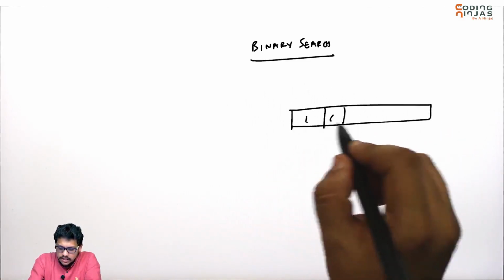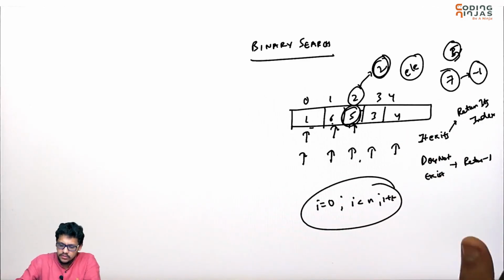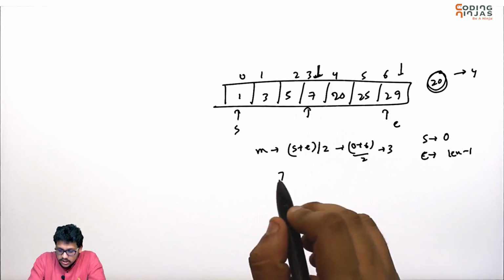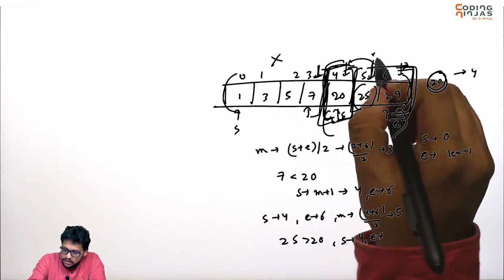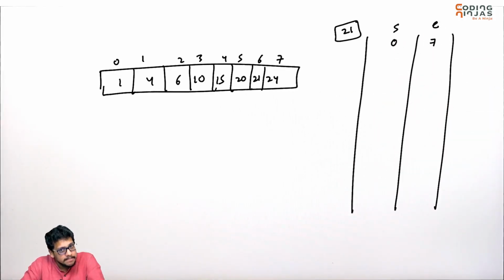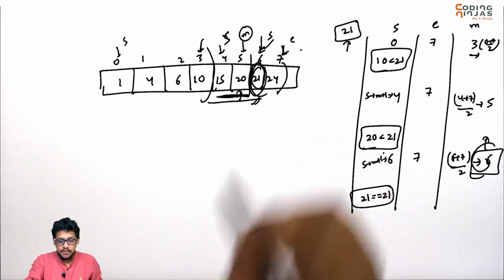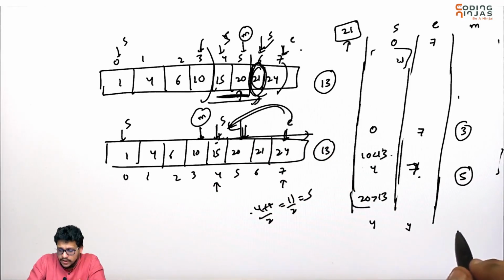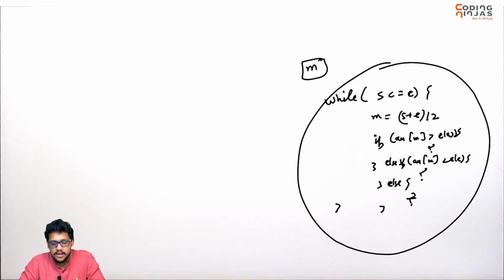What is Binary Search in JAVA